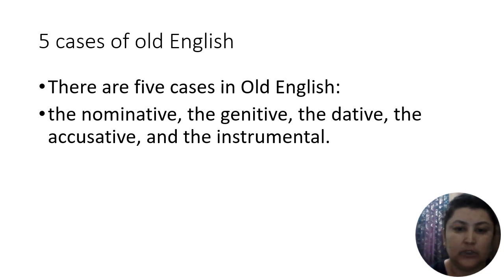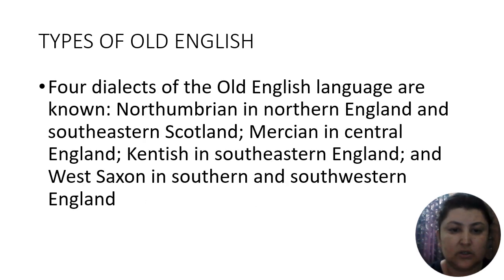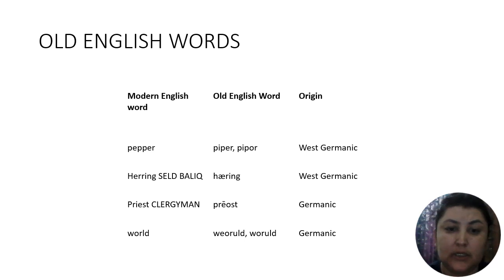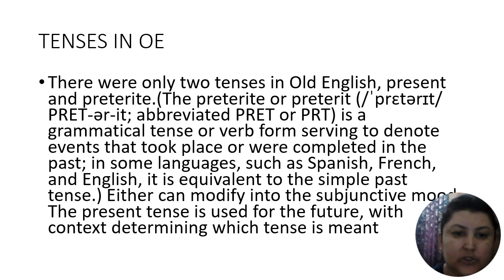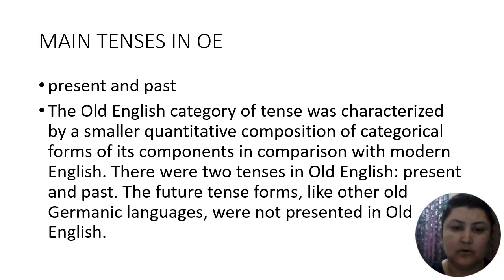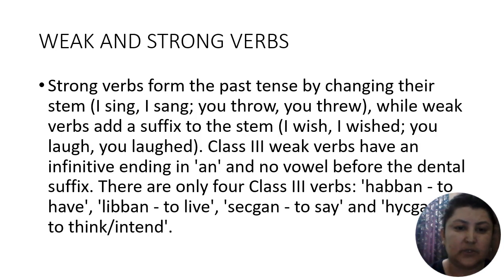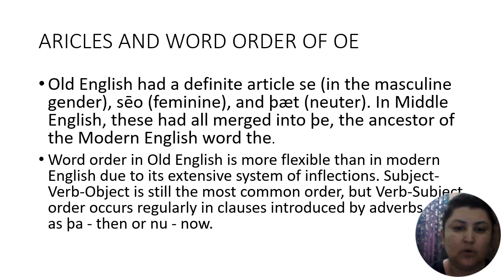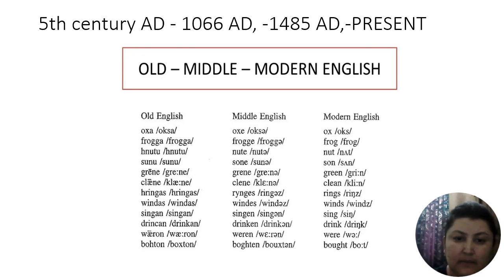Old English Grammar